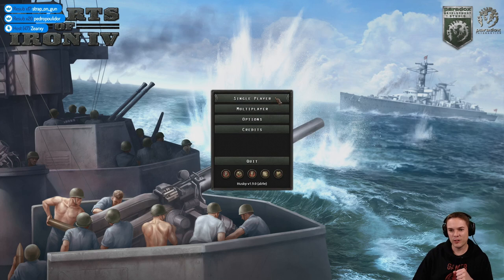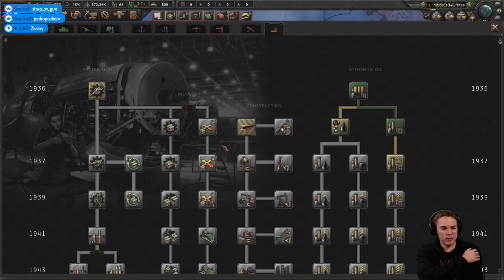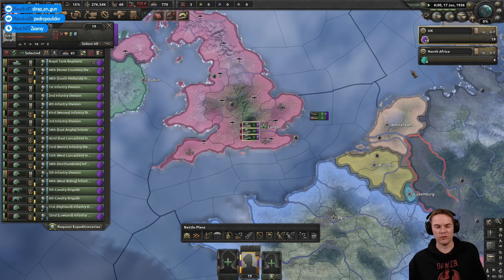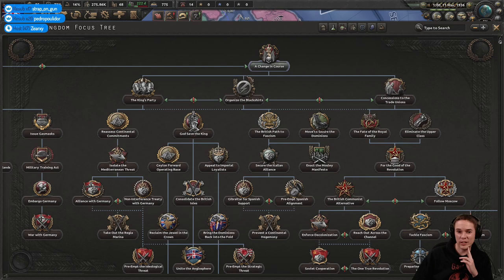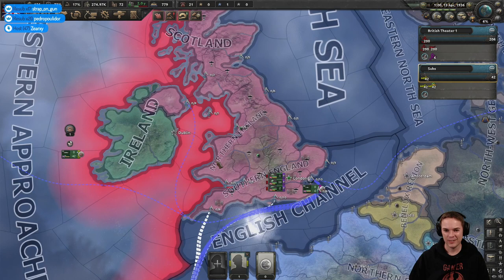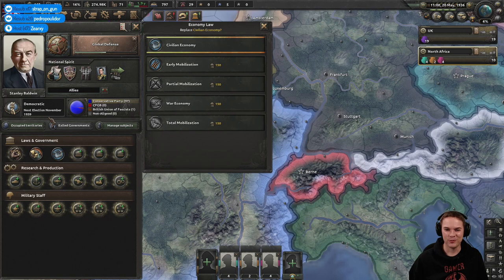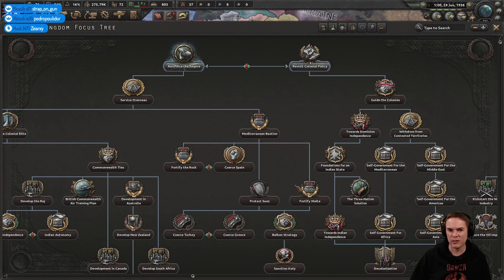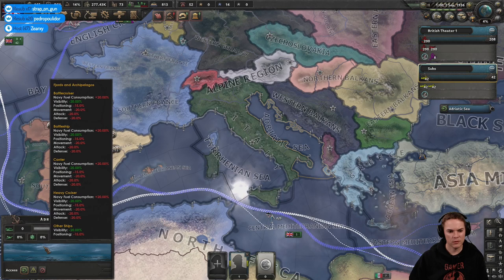Hearts of Iron IV - UK Historical Playthrough - part 1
In this Hearts of Iron IV playthrough I'll be playing as the UK with the AI set to historical focus on normal difficulty. Hearts of Iron IV is a World War 2 grand strategy wargame that is incredibly detailed. You can watch my full playthrough (take from my livestream)